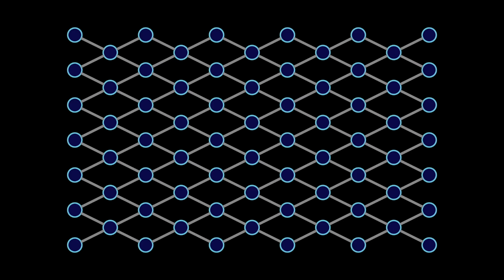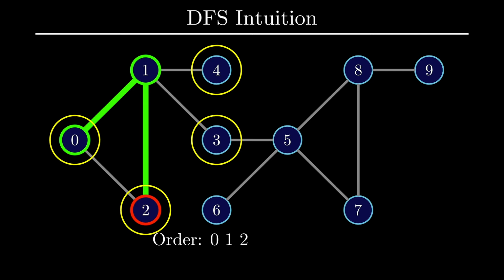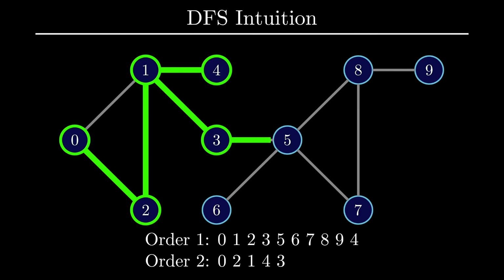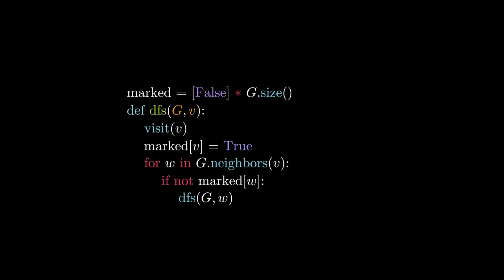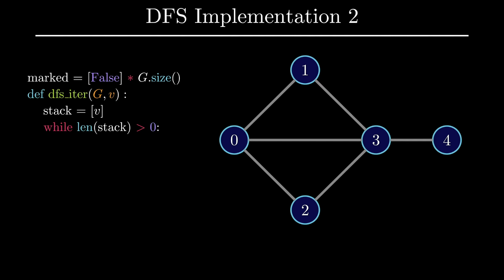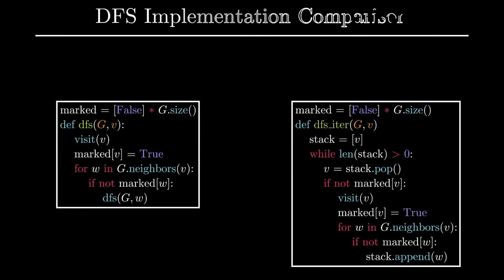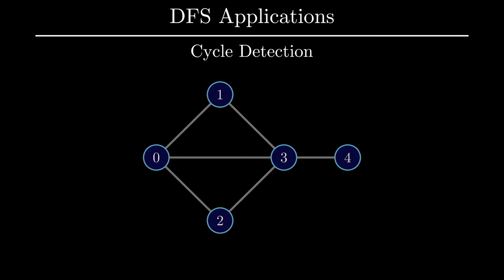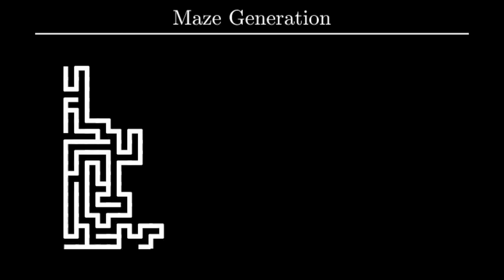Depth First Search (DFS) Explained: Algorithm, Examples, and Code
In this video, I explain the fundamental ideas behind the Depth First Search (DFS) graph algorithm. We first introduce the concept of a graph traversal. We then go through several examples of DFS to provide intuition. Afterwards, we then go through both a recursive and iterative implementation with provided code. We discuss the differences between the implementation and also make a distinction between a preorder and post order DFS traversal. We then finish the video off with some practical and fun applications of depth first search in graph theory.

0:00 Intro and Preview
0:50  Graph Traversal
1:20 DFS Walkthrough and Examples
6:26 Recursive Implementation
11:08 Iterative Implementation
15:06 Preorder vs Postorder DFS
17:01 DFS Applications

This video wouldn't be possible without the open source manim library created by 3blue1brown

Here is link to the repository that contains the code used to generate the animations in this video